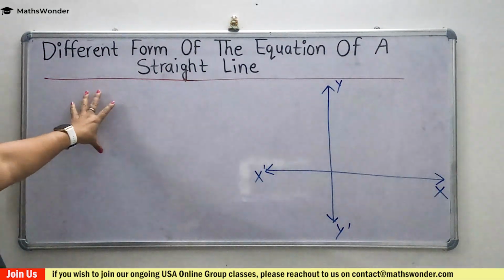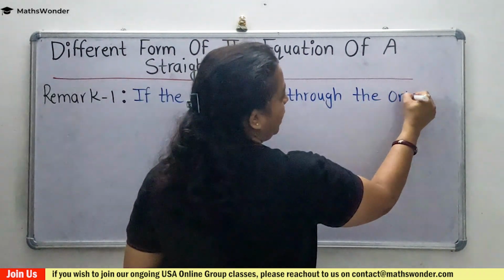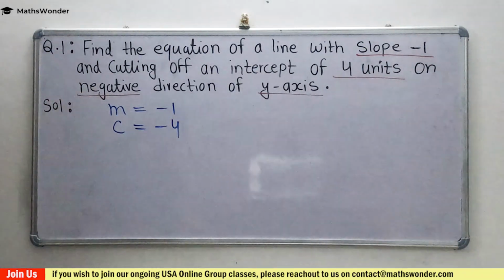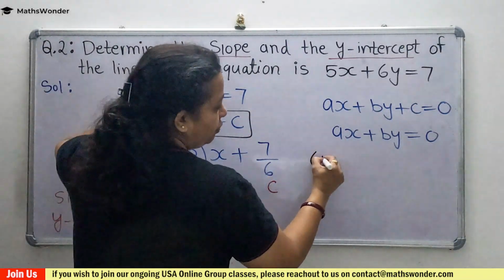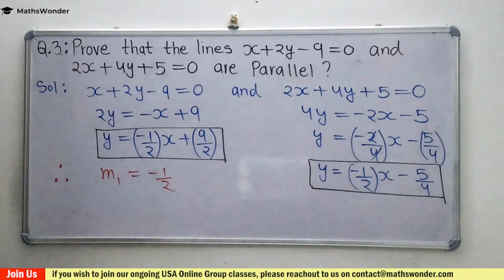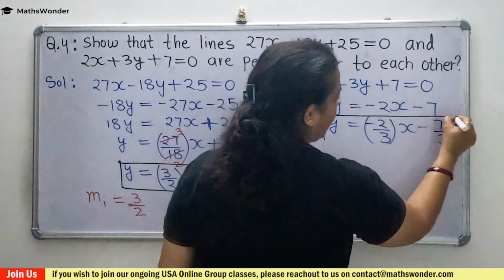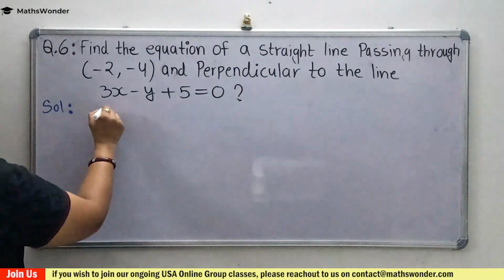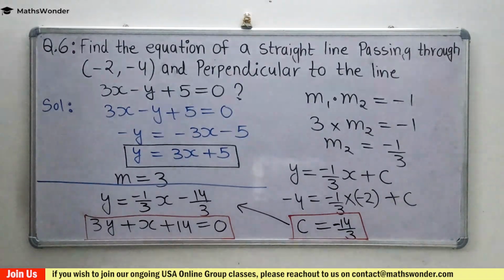The STRAIGHT LINE Hack That's Changing Math Forever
Discover the straight line hack that's changing math forever! Learn about the different form of the equation of a straight line in this eye-opening video. Lots of practice questions in the video.

What are the different forms of the equation of a straight line?
How do I convert between different forms of the equation of a straight line?
How do I find the equation of a line given its slope and y-intercept?
How do I find the equation of a line given its slope and a point on the line?
How do I find the equation of a line given two points on the line?
How do I graph a linear equation in slope-intercept form?
How do I graph a linear equation in point-slope form?
How do I graph a linear equation in standard form?

🎥 Why Watch?
Whether you're a student tackling "Different form of the Equation of a Straight Line" for the first time or someone looking to refresh their math skills, this video is your go-to resource! Our engaging explanations and real-world examples make learning "Different form of the Equation of a Straight Line" a breeze.

College Freshmen in want to learn Different form of the Equation of a Straight Line
Math Enthusiasts Exploring "Different form of the Equation of a Straight Line" Concepts